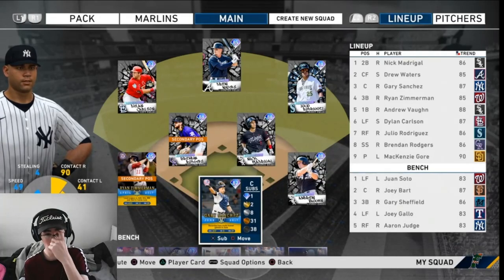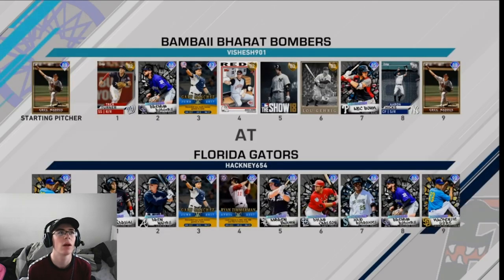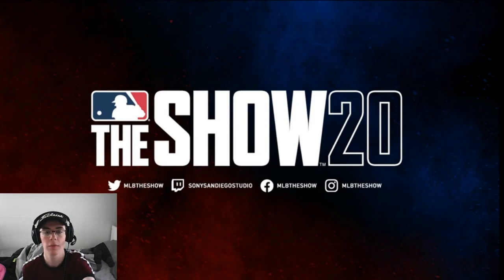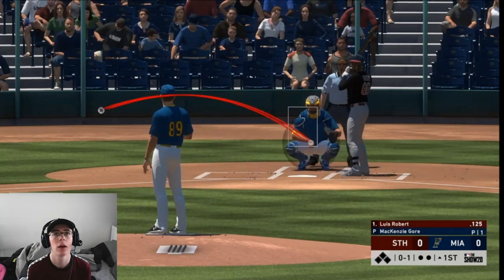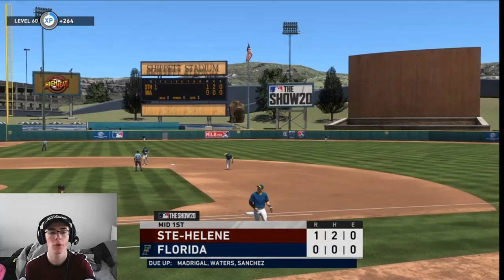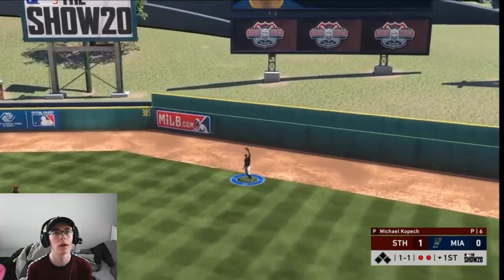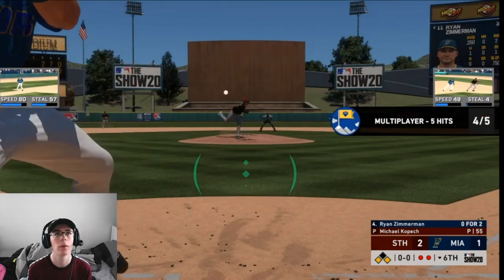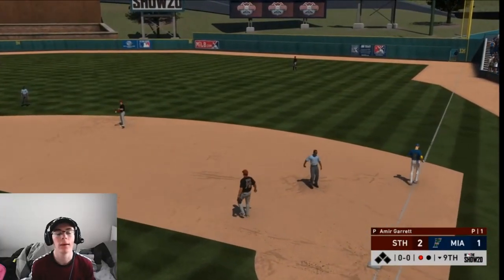RYAN ZIMMERMAN PLAYER OF THE MONTH - WTF IS THAT GLITCH CATCH?!?!?!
MLB The Show released this Ryan Zimmerman and I had to get my hands on him and see what he is all about. Plenty more gameplay videos to come and let me know who you wanna see me use in future videos.